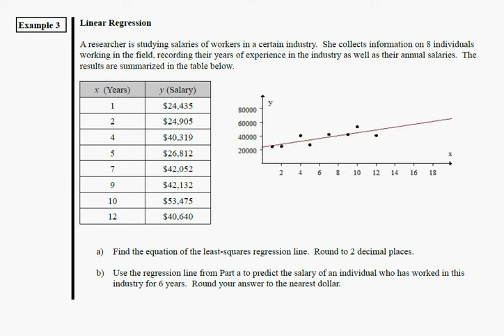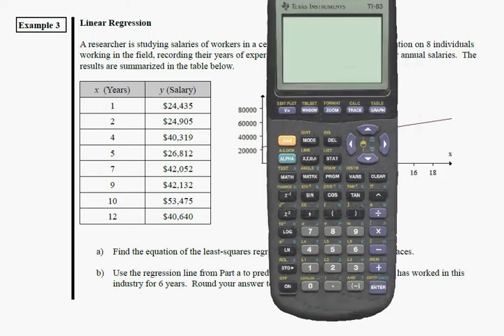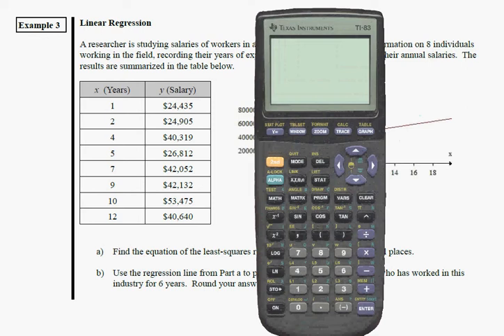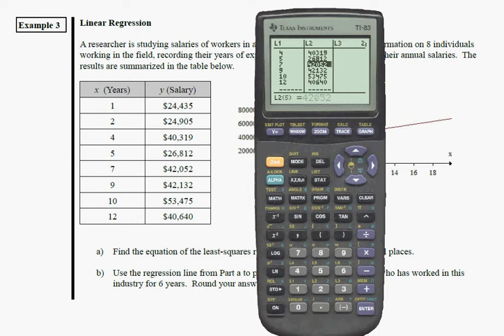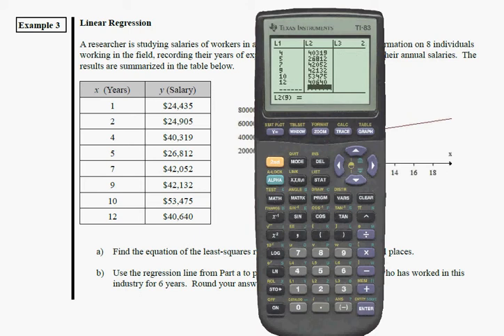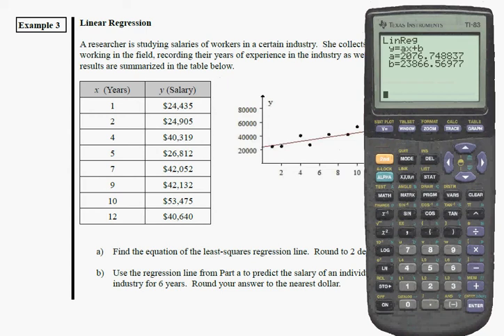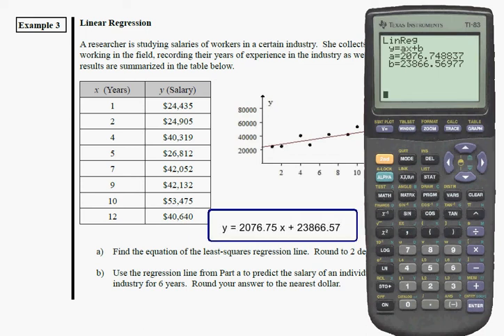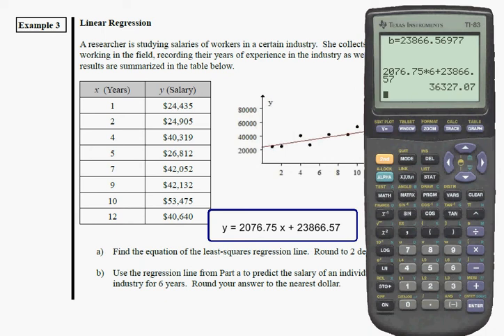[1.3] Ex 3